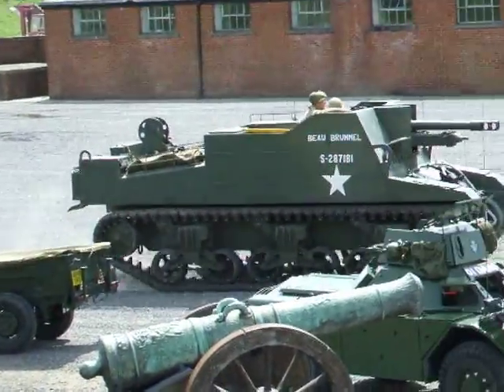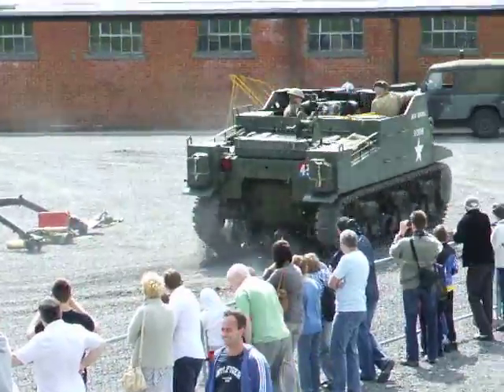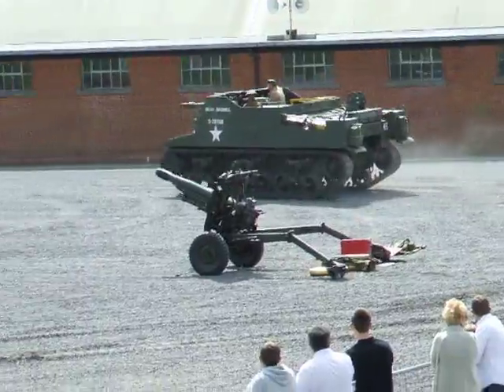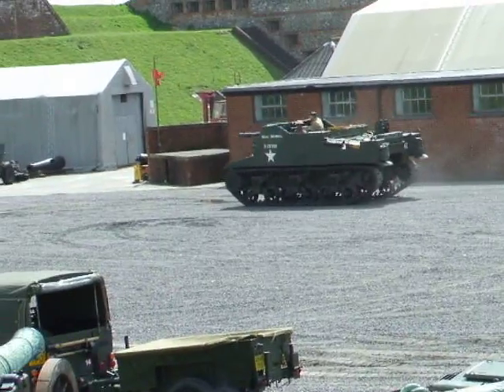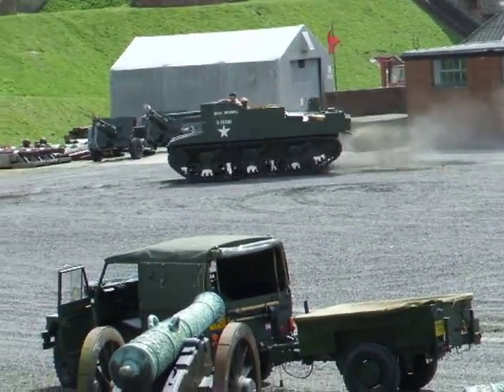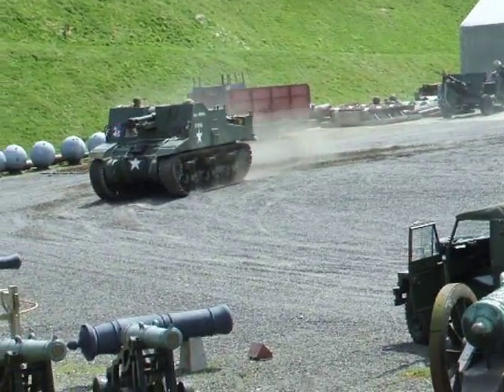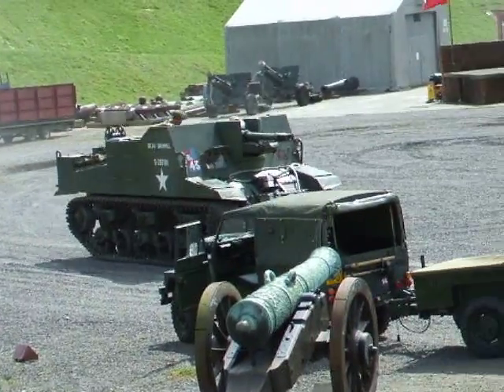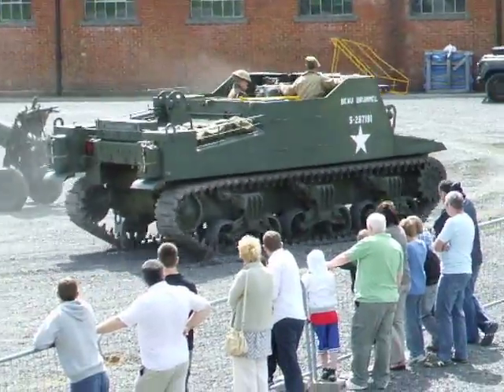Canadian World War 2 Tank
Canadian Tank Demo at Fort Nelson, Portsmouth